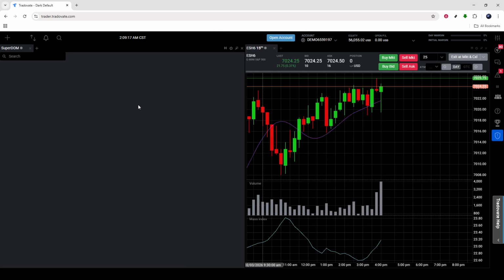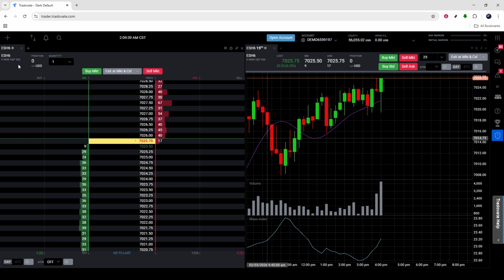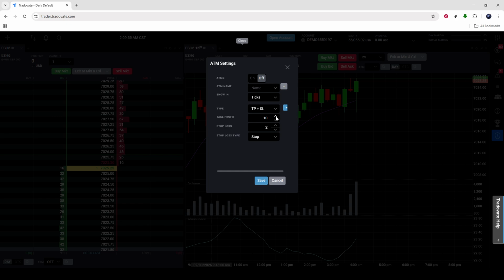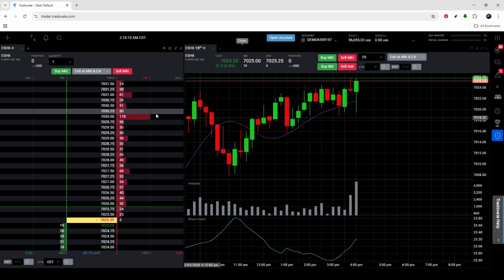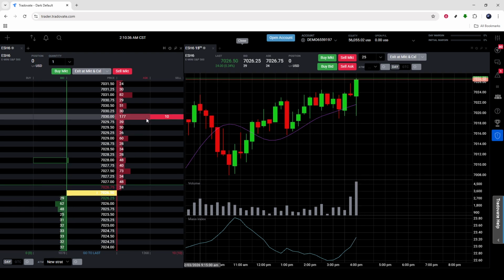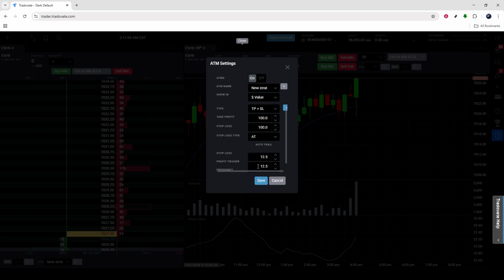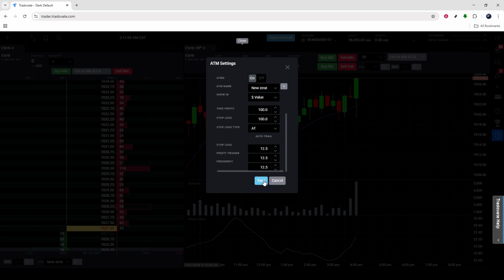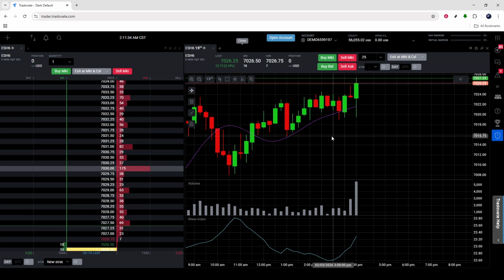How To Set A Trailing Stop On Tradovate – Easy Guide (2026)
A trailing stop automatically adjusts as price moves in your favor, helping protect profits without constant monitoring. This tutorial shows how to set up trailing stops in Tradovate and manage them effectively during futures trades.

⏱️ Timestamps:
0:00 – Introduction
0:40 – What a trailing stop does
1:20 – Open order entry panel
2:00 – Configure trailing stop settings
3:00 – Apply to active position
4:00 – Monitor stop adjustments